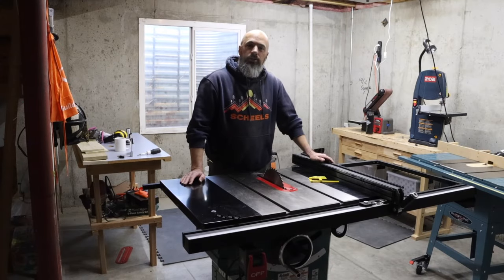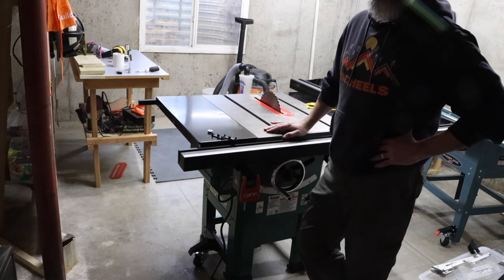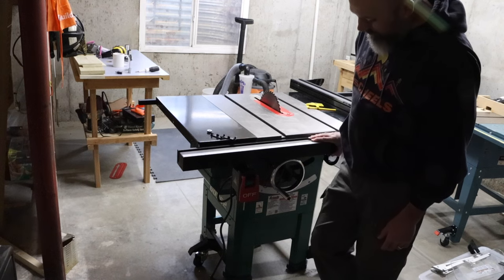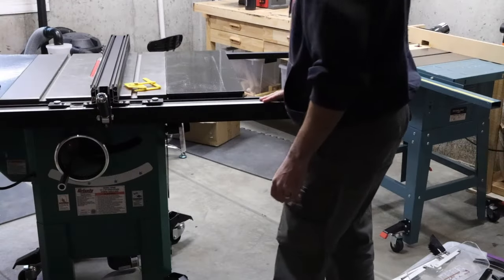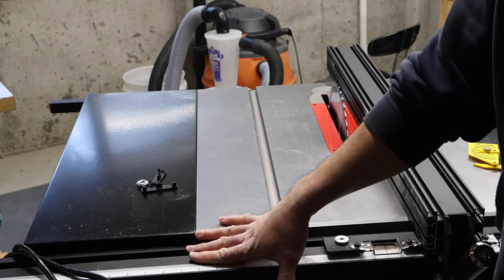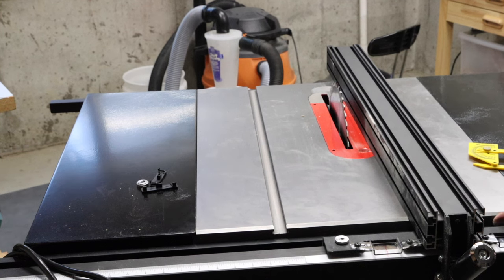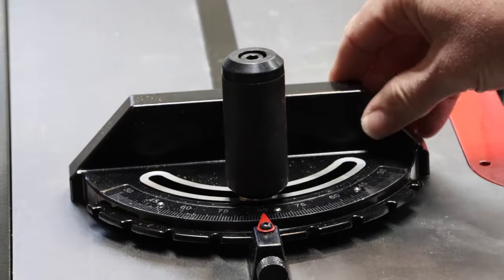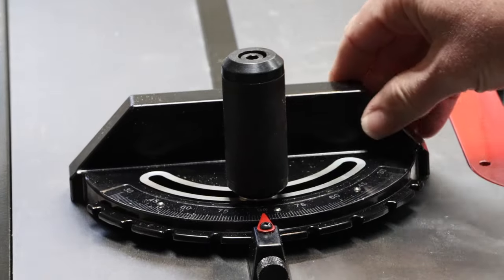Grizzly 10" Open-Stand Hybrid Table Saw Review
Watch this if you are looking for a new table saw. I purchased this table saw after looking at the reviews. But lets take a look at what you actually get.